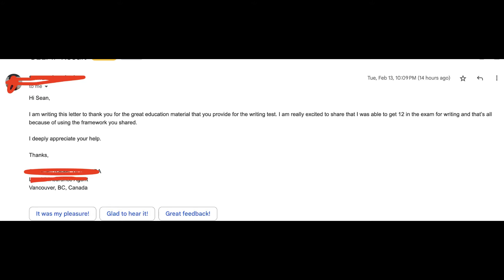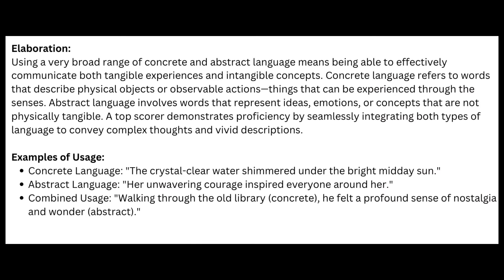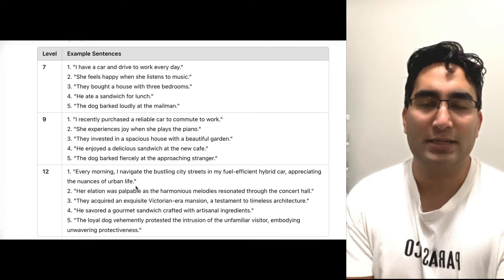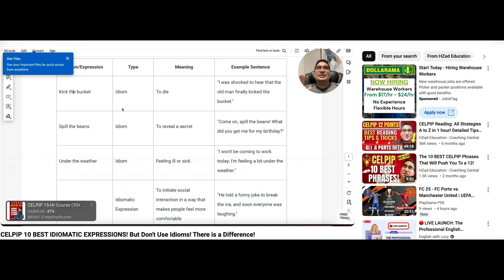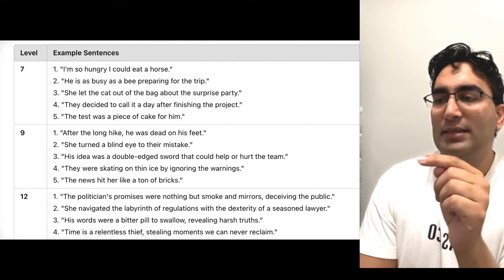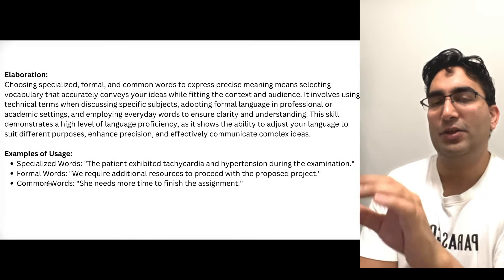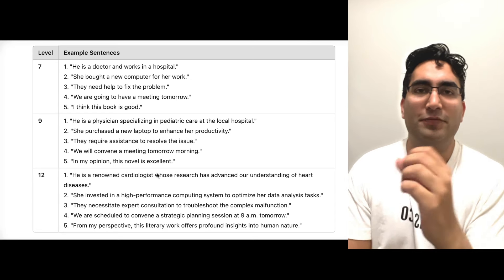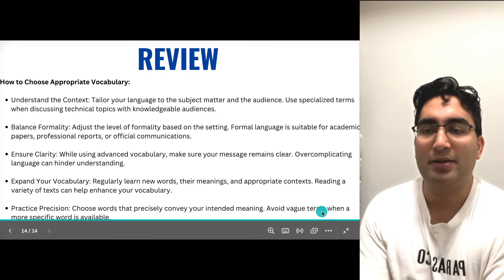CELPIP VOCABULARY FOR WRITING AND SPEAKING: COMPLETE DETAIL!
Deal With the CELPIP exam like a pro! Score a 10+!

(Best CELPIP tutors and teachers available)

HZad Education is your go-to for CELPIP reading, CELPIP writing, CELPIP speaking, and CELPIP listening. The CELPIP tips and tricks you learn here will always help you score more than 9 in all modules every time!
We will soon be uploading more CELPIP mock tests to help you prepare for the CELPIP exam. These will also be highly difficult! The real CELPIP exam is extremely challenging as well! With HZad Education's CELPIP practice tests, you will get the most practical mock tests that reflect the actual test's difficulty.
More CELPIP practice tests coming soon!

1. Comment and like the video.
2. We will pick winners at random.
3. We will do this by responding to comments that will be chosen at random.
4. The above promotion is completely free of cost!

Master CELPIP vocabulary for both Writing and Speaking with this complete guide! Learn the essential words and phrases that will help you express your ideas clearly and confidently. This video provides a detailed breakdown of advanced vocabulary that can boost your scores and impress the CELPIP examiners. Perfect for those aiming for high marks in both writing and speaking!